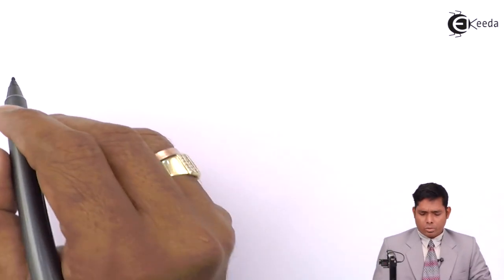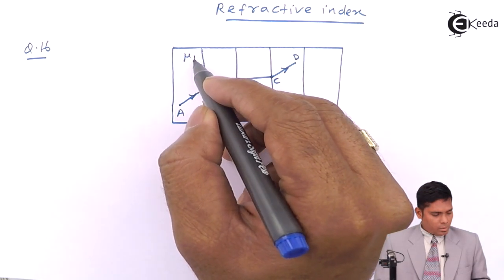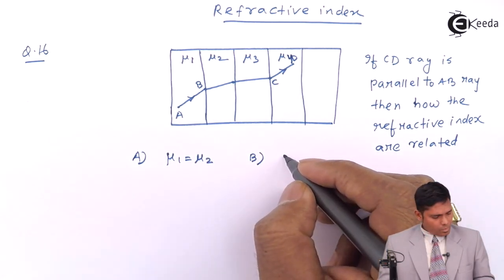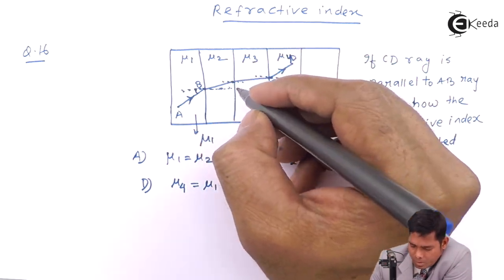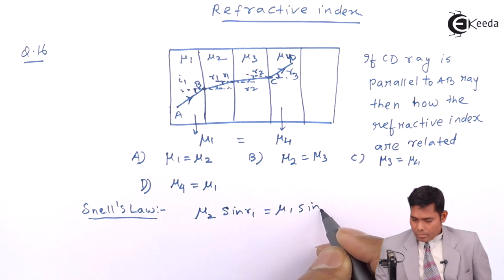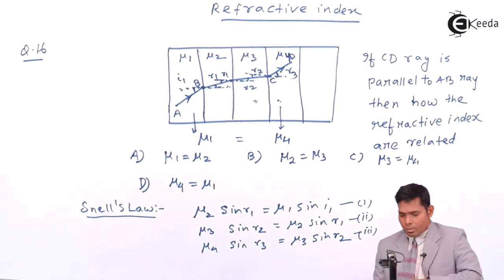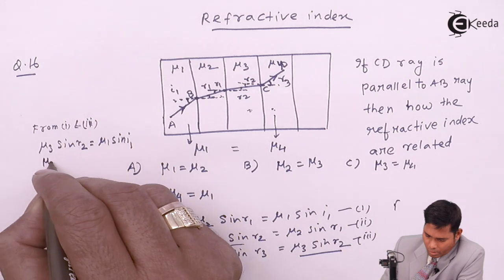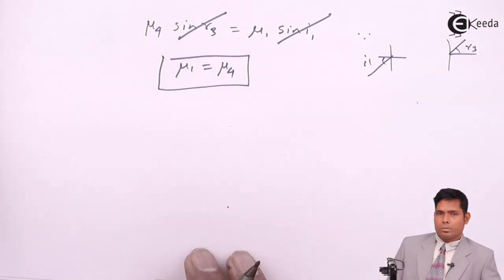Refractive index - Numerical 2 - Refraction Of Light - Physics Class 11 - HSC - CBSE - IIT JEE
Video Lecture on Refractive index - Numerical 2  from Refraction Of Light chapter of Physics Class 11 for HSC, IIT JEE, CBSE & NEET.

Happy Learning : )